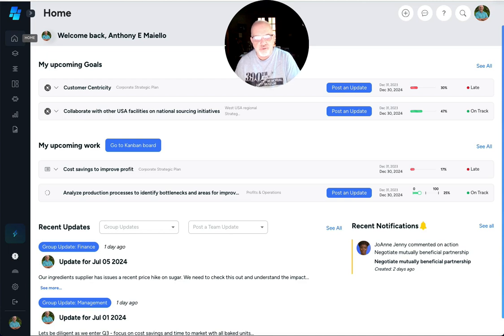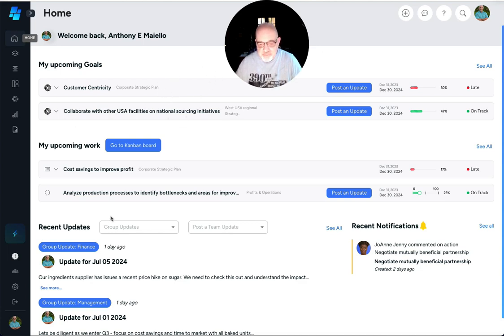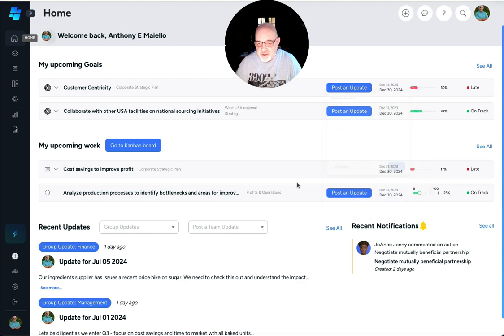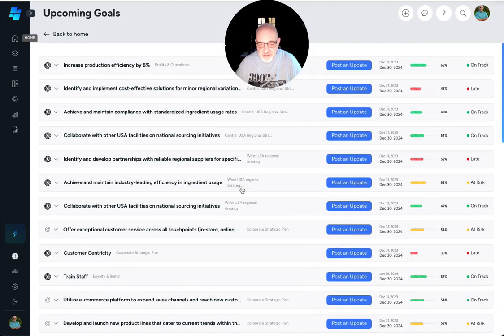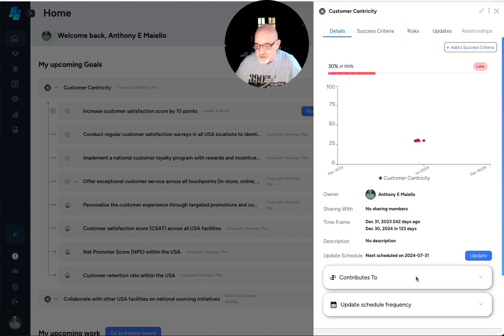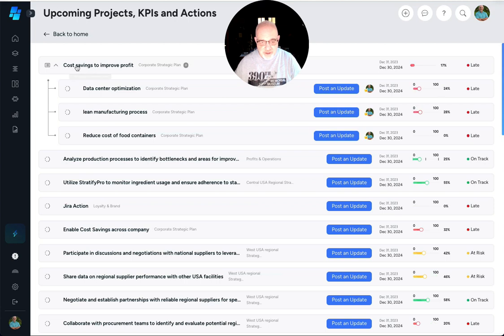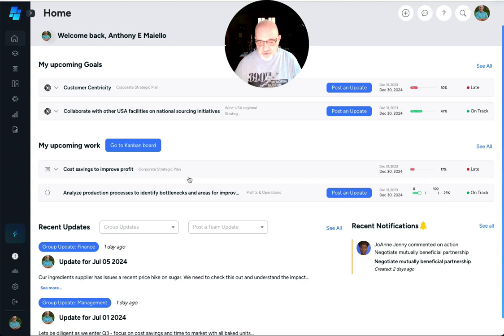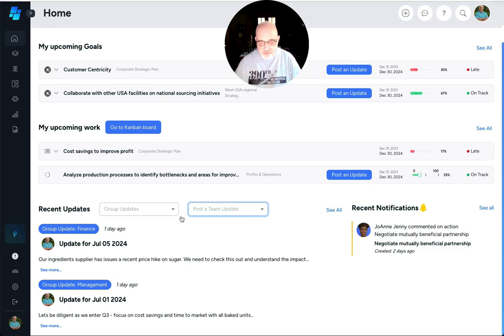Navigating Stratifypro Home Screen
In this video, we'll walk you through the StratifyPro homepage, providing a step-by-step guide on how to effectively navigate the platform. You'll learn how to:

- Access key features: Discover the essential tools and functionalities available on the homepage.
- Find specific information: Learn how to quickly locate the information you need, such as project details, team updates, and performance metrics.

Whether you're a new partner or an experienced user, this video will help you make the most of the StratifyPro homepage and streamline your workflow.